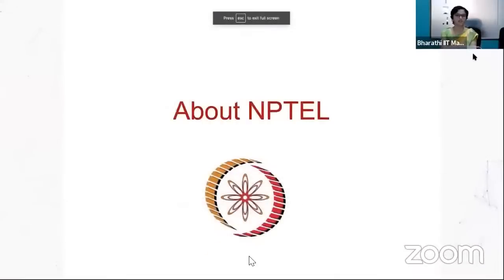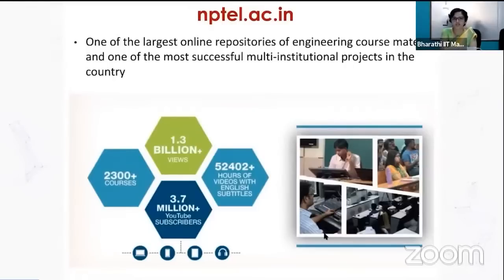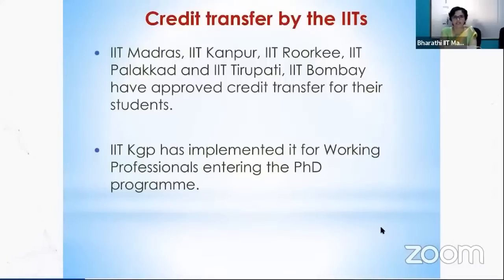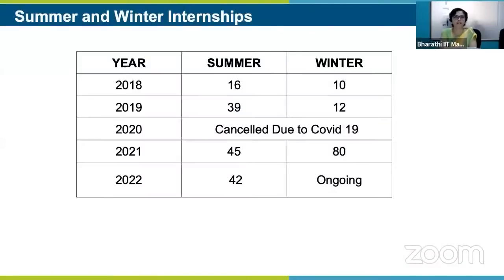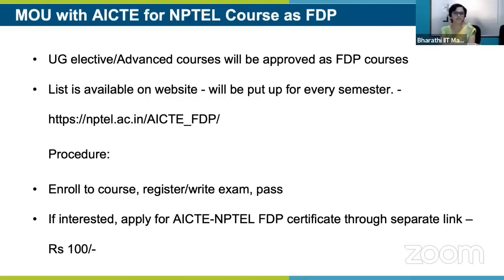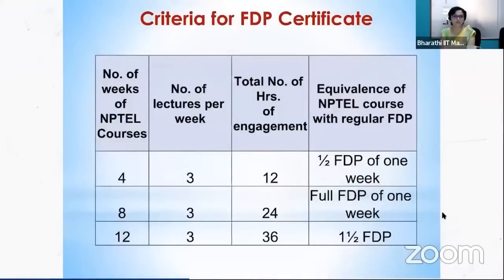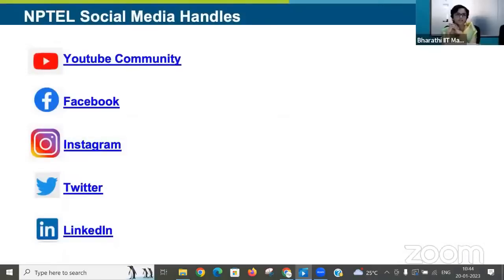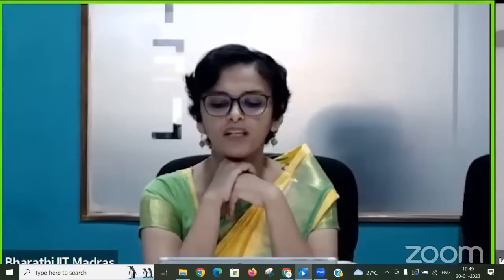NPTEL Awareness E-Workshop - Bharati Vidyapeeth Institute Of Management, Kolhapur - Jan 20, 2023